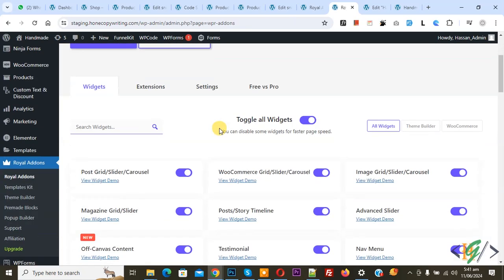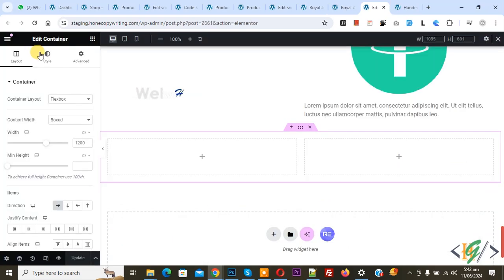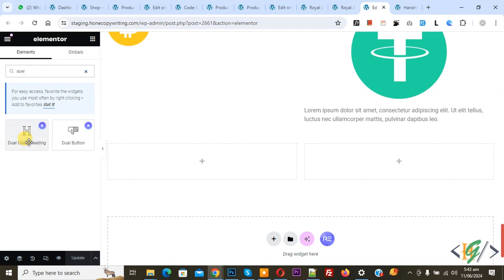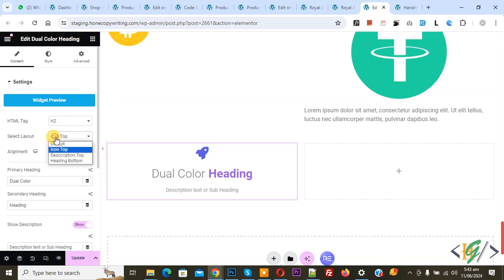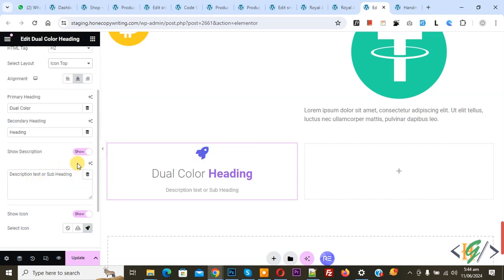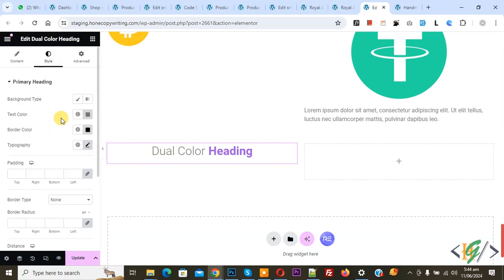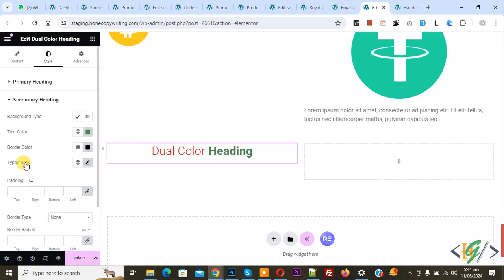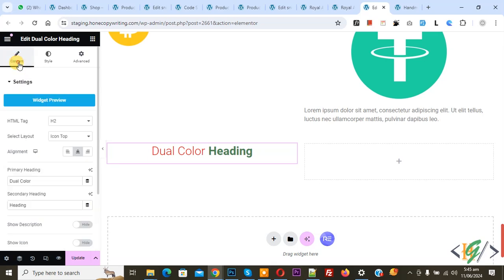How to Add Dual Color Heading using Royal Addon in Elementor WordPress | Primary & Secondary Heading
In this wordpress tutorial for beginners you will learn how to add dual / multi color heading widget / element in any page using plugin " Royal Elementor Addons and Templates " in elementor / elementor pro website page builder. So you can add widget and set two / double color for primary heading and secondary heading text then you can enable / disable icon and description text and set color scheme and typography according to your requirement.